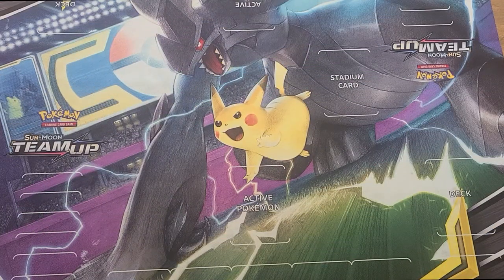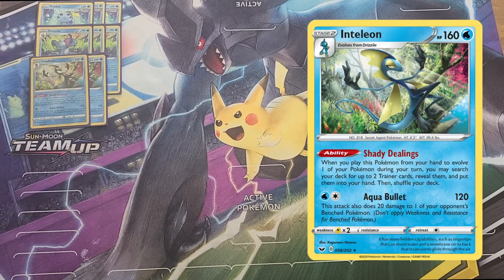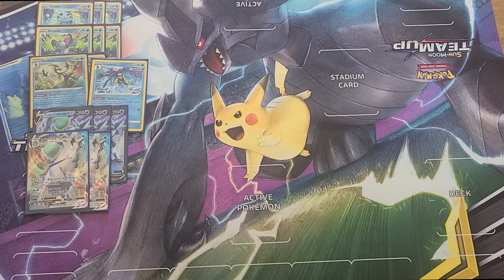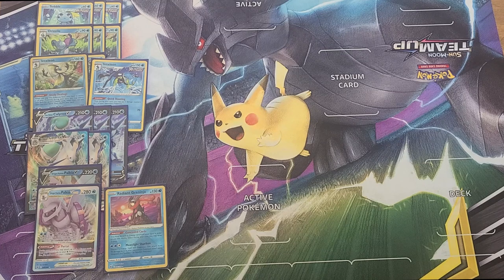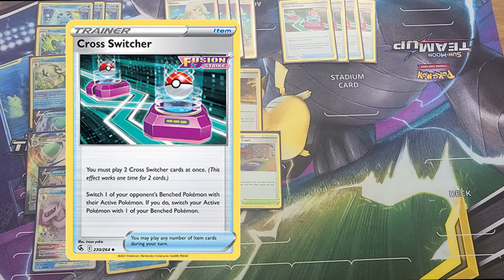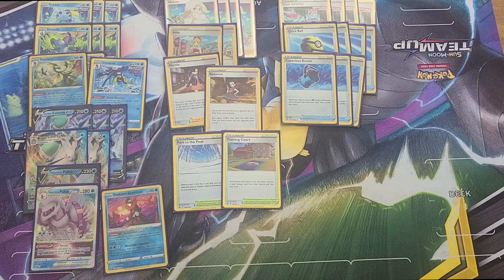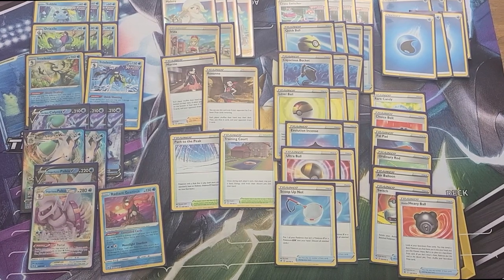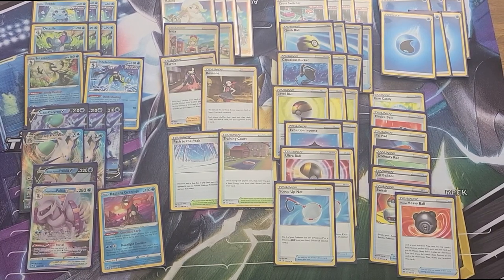My favourite Deck in format! (Upgrading Ice Rider Battle Deck)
The Ice Rider League battle deck is arguably the greatest beginner product ever made. Ice Rider also happens to be my favourite deck in the Pokémon TCG at the moment.
What did I think this terrific product needed to compete with the big boys?
Come check it out the list and see how we've been rocking this multi-trick pony

Come say hi over on Twitter and see what terrific trophy this deck helped me secure